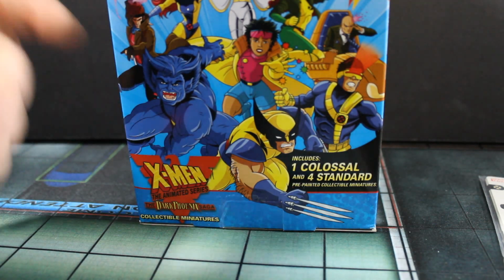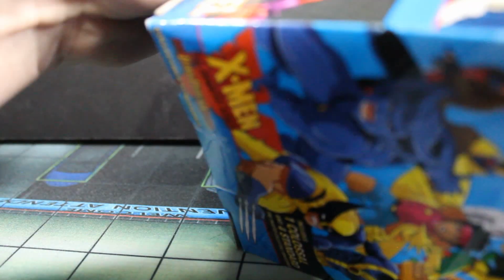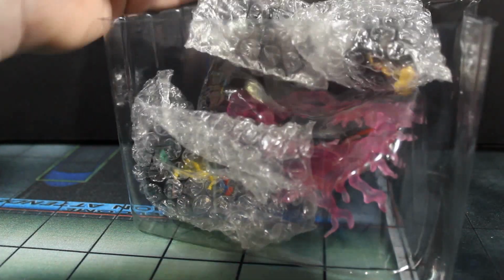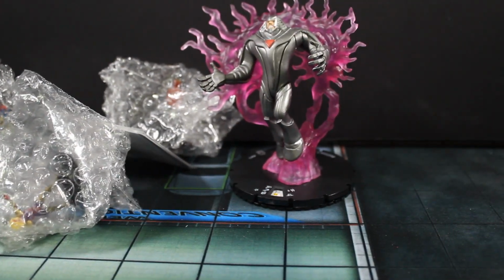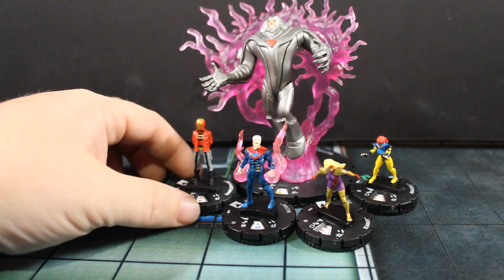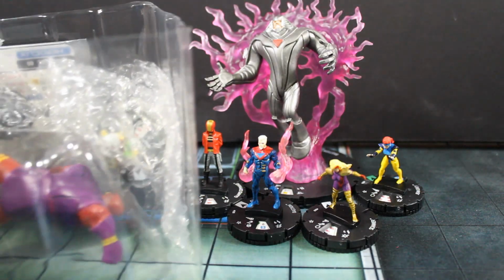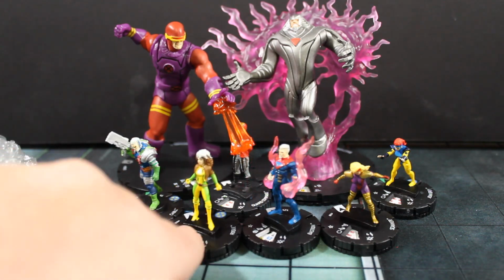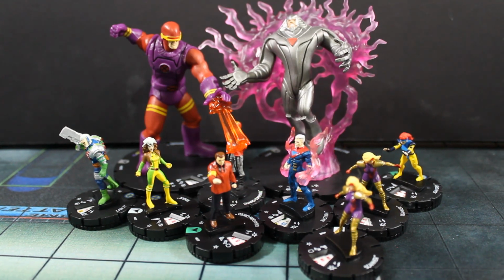Heroclix Unboxing | Marvel Heroclix X-Men the Animated Series the Dark Phoenix Saga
Hello and welcome to another heroclix unboxing video.  Today's video features figures from the soon to be released Marvel Heroclix X-Men the Animated Series the Dark Phoenix Saga.  Will this be the Night of the Sentinels?

Tip Jar

ebay link